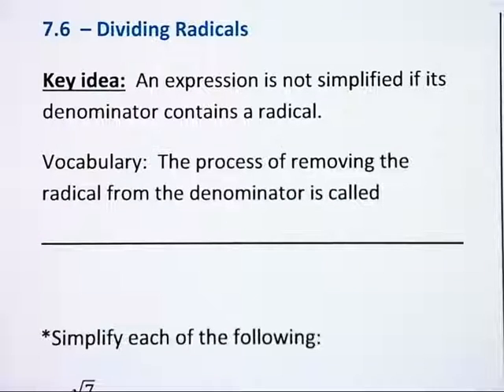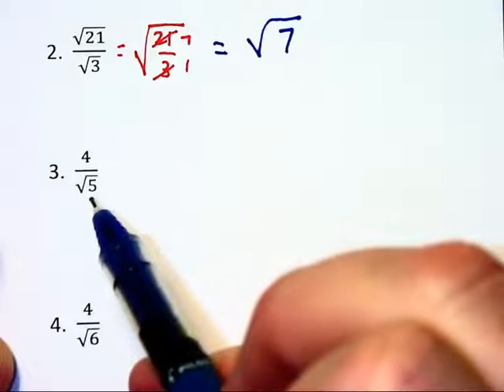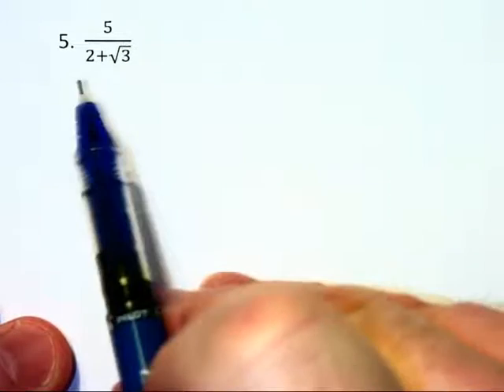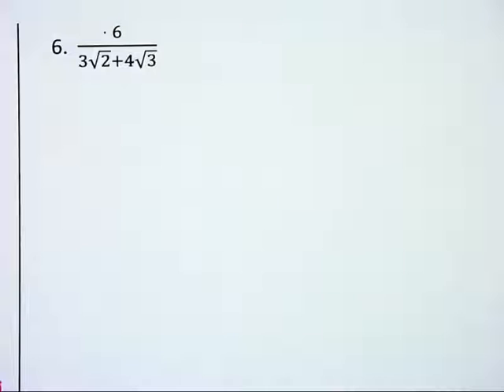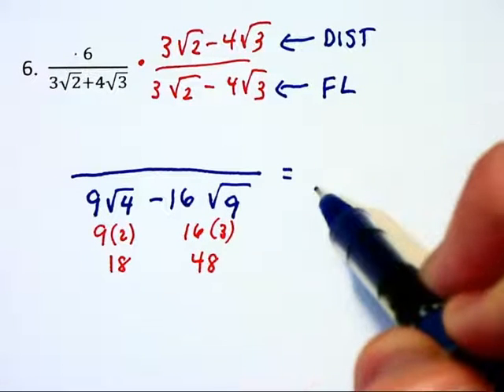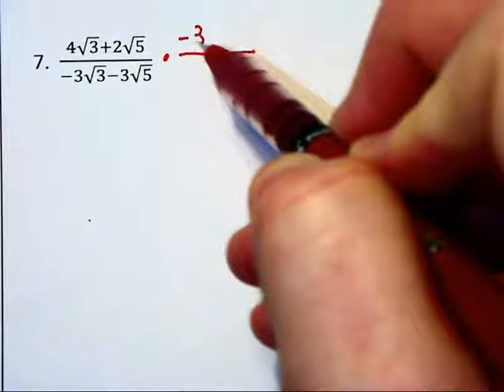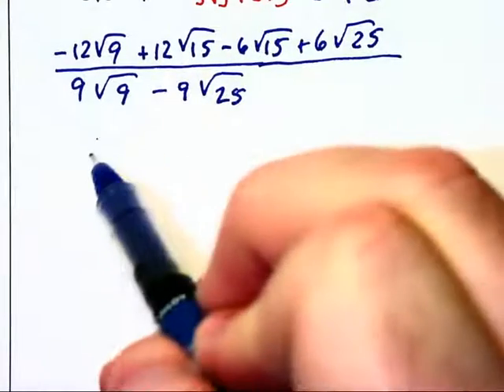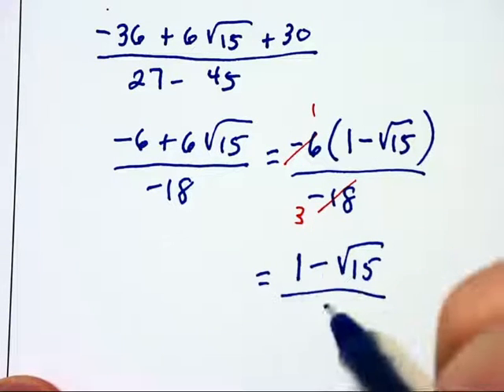7.6a - Dividing Radicals - Part 1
This video covers division of radicals by rationalizing the denominator.